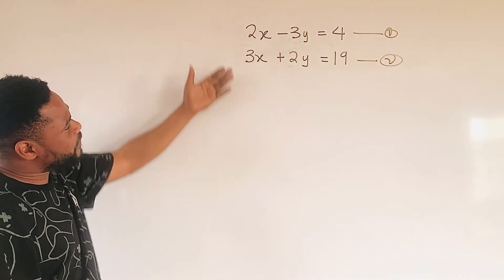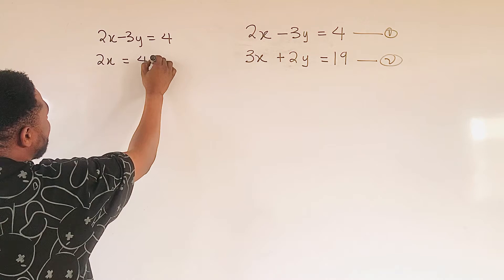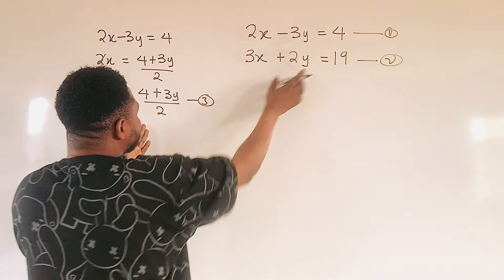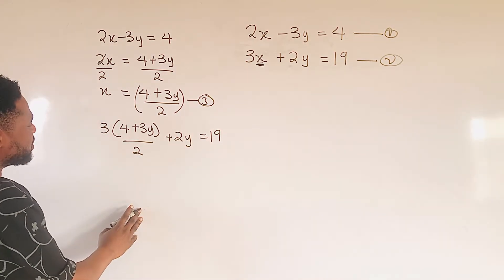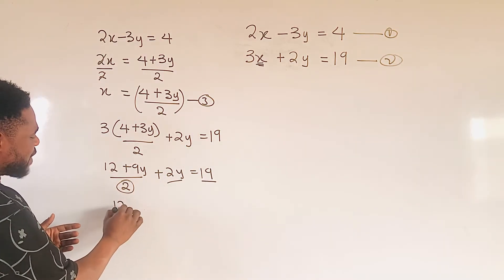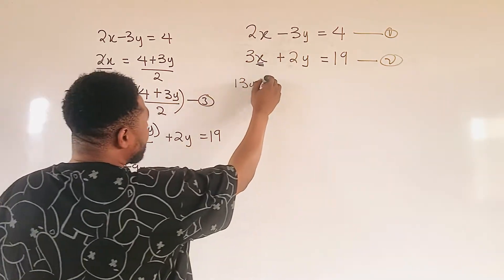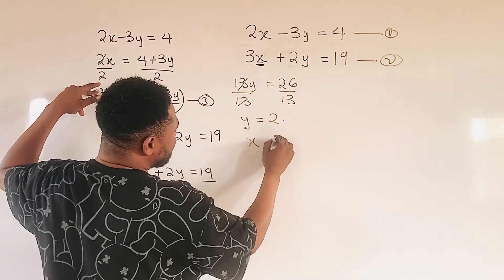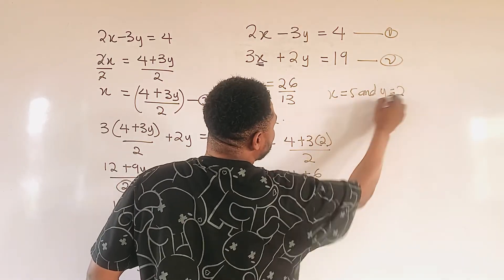SIMULTANEOUS EQUATION USING SUBSTITUTION METHOD.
How to solve simultaneous equation using substitution method